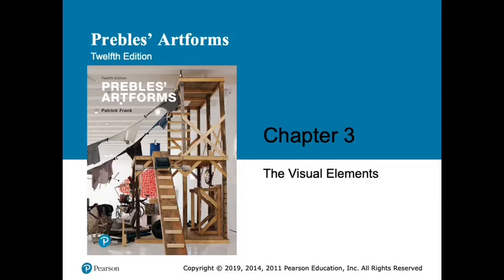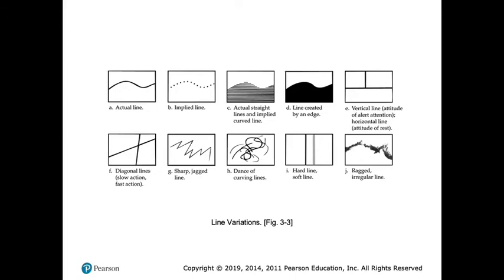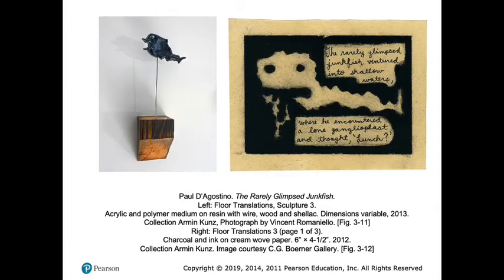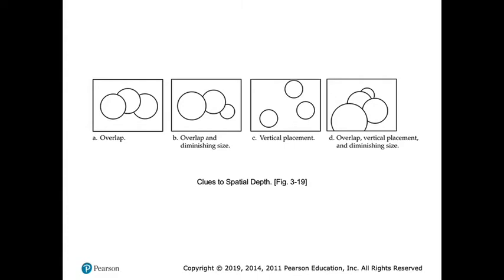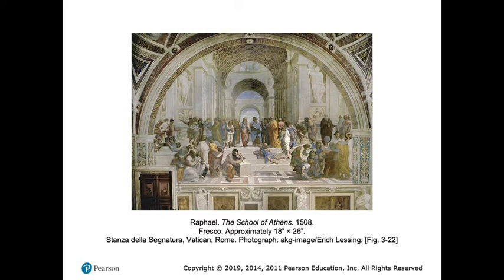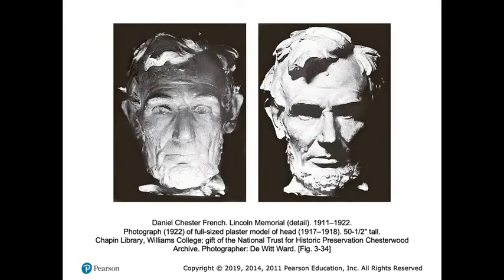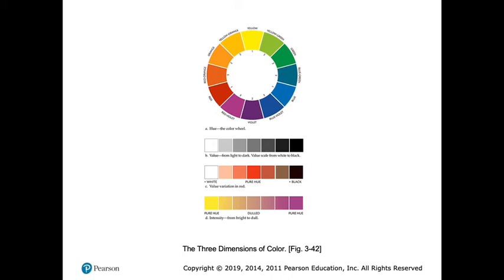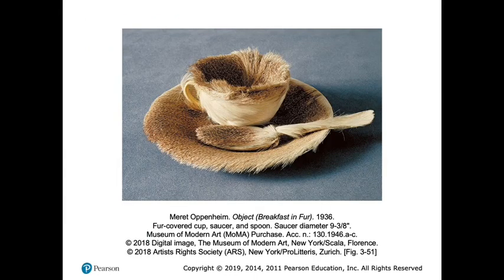September 1, 2020